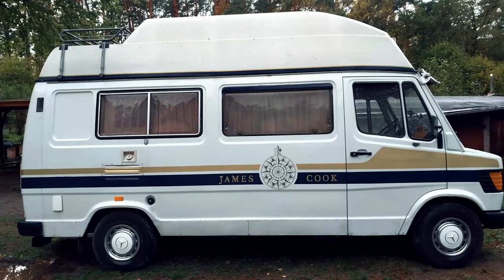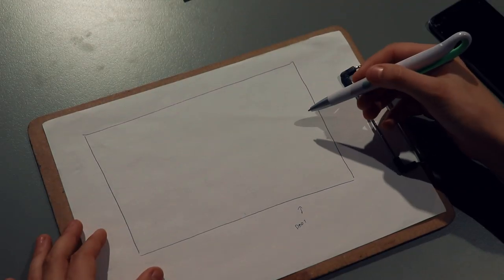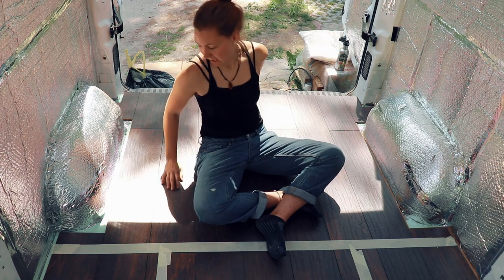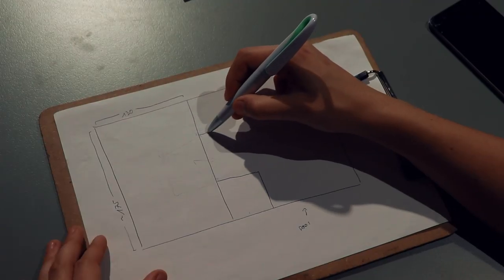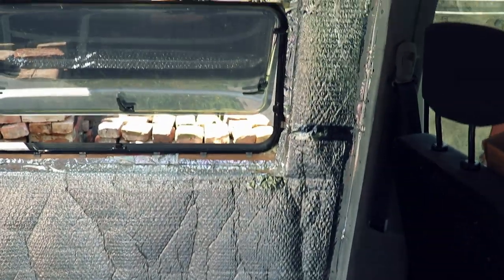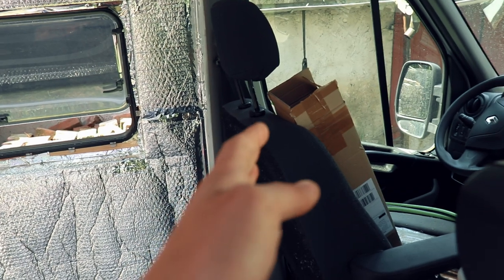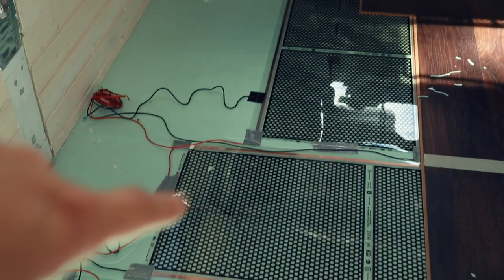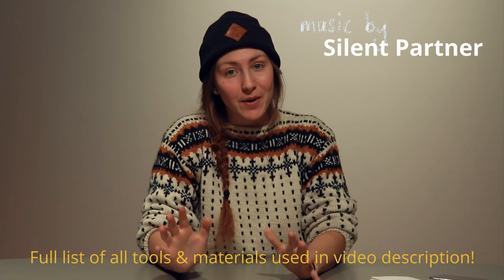FLOOR HEATING in a VAN??? My Layout | Van Build #05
In this episode I'm talking about the planned layout of my van! That includes what kind of furnitue I'm going to build where and why. Because that's a lot of talking I also included some building at the second half of the episode. And I'm building something pretty special for a van; the floor heating! As far as I know that's a pretty unique feature even though it's pretty easy to install... well if you are a bit better organized than I am!

Skip to the building: 6:47

What I used this episode:
*Tools*
Folding rule
Scissors
Insulation knife (Dämmstoffmesser)
Pipe wrench (MAKE SURE TO USE APPROPRIATE WRENCH FOR WIRING! THIS IS NOT AN APPROPRIATE WRENCH!)

*Materials*
Masking tape
Mi-Heat 12V 220W/m² Heat Foil
Mi-Heat Heat Foil wiring kit (wires, clamps, self-fusing tape)
Duct tape

Links

About

I've been living in my 1979 Mercedes-Benz James Cook Campervan for two years now. I loved that van, but it was itching me to do my own conversion; alone and without any experience. I sold my old van and started my very own van conversion!
In this Van Build Series I will take you along my journey of building my own home on wheels. I will do everything from insulation, cladding and furniture to the water and electric system. And all that while I'm learning how to do these things on the way. I will go through many hours of work, frustrating moments and defeats in order to achieve the experience of creating things with my own hands. I hope you're enjoying this series and maybe you can even learn something from my ideas & mistakes. - Lenja